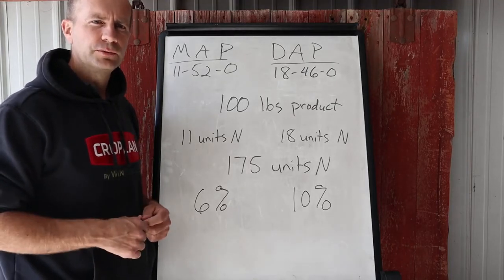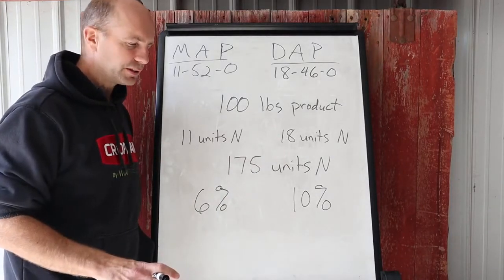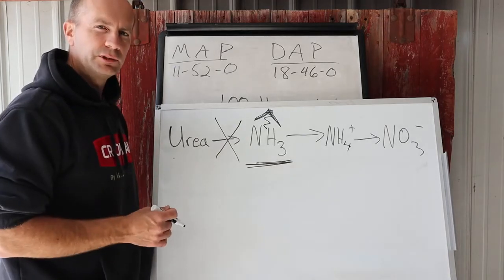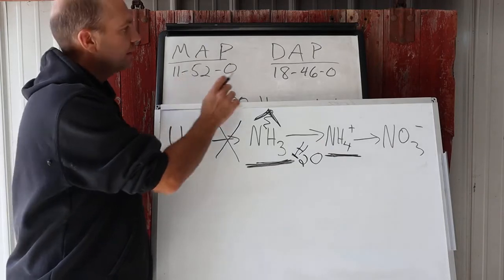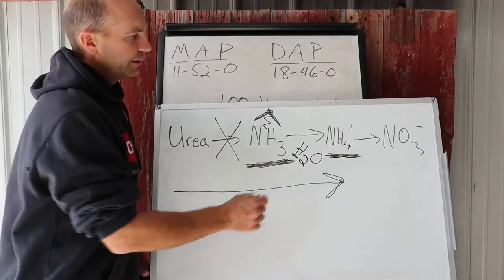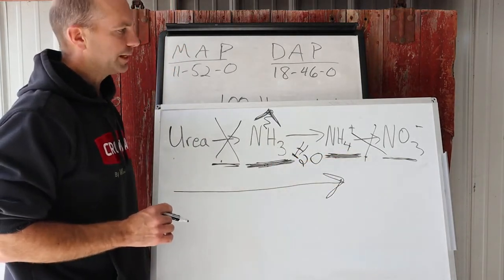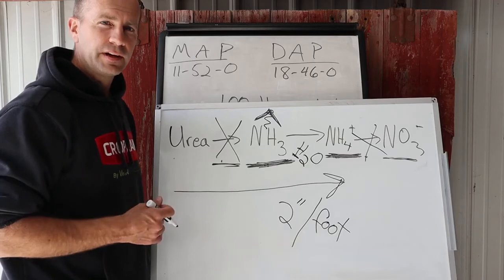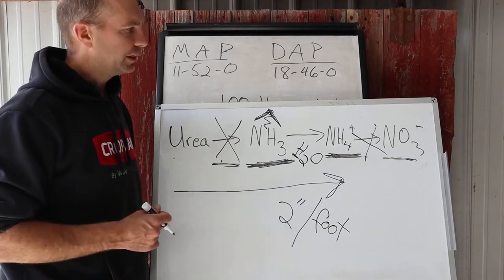Fall Fertilizer Nitrogen Credits | WinField United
What happens to the nitrogen credit in a fall nutrient application? Find out as Mark Glady, Market Development Agronomist, walks through the possible routes nitrogen may take after applying fall fertilizer.

To get more tips about fall nitrogen management, or contact your local WinField United representative.